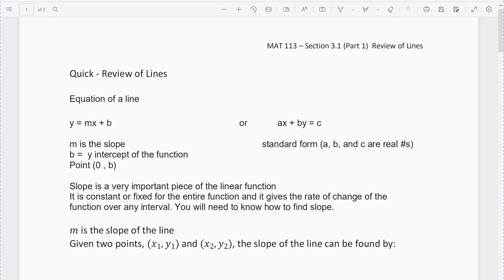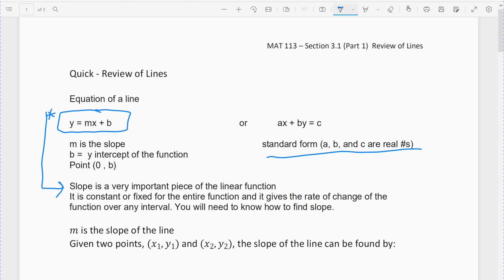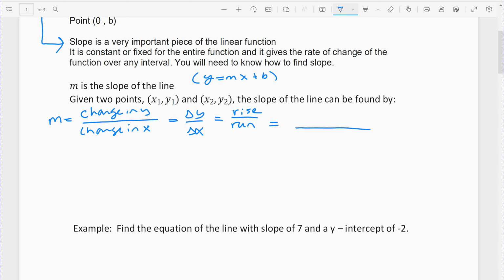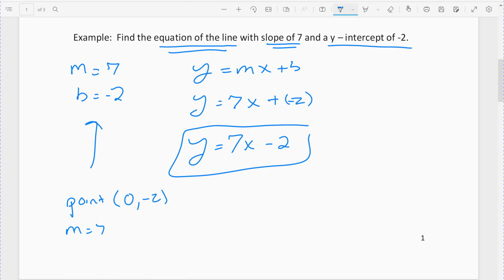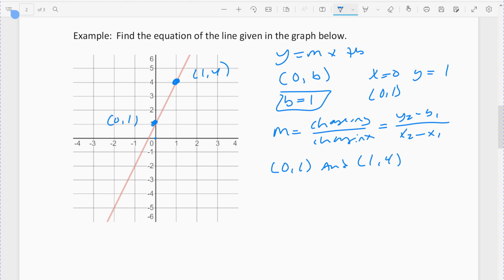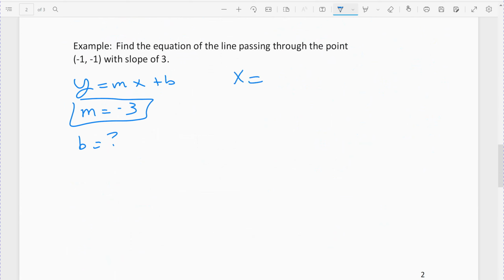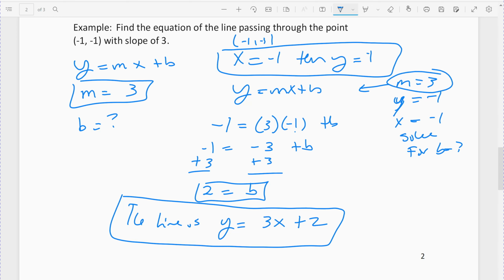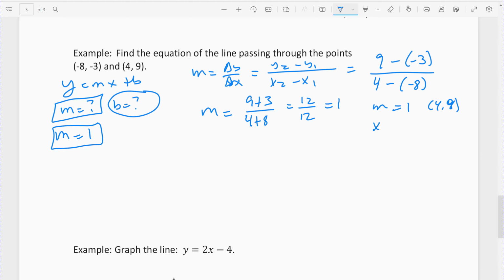Section 3.1 video 1 review of lines part 1